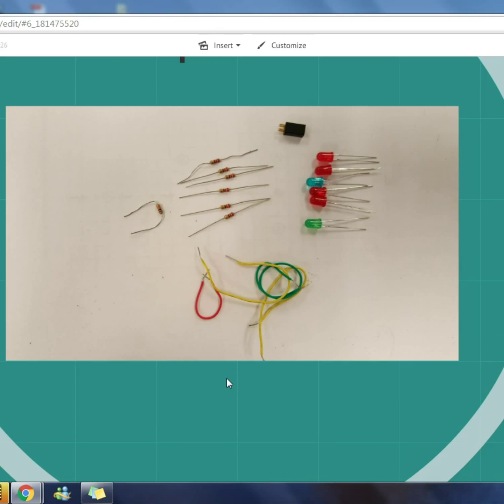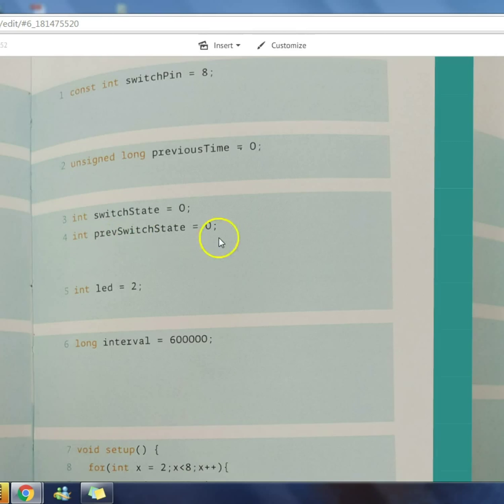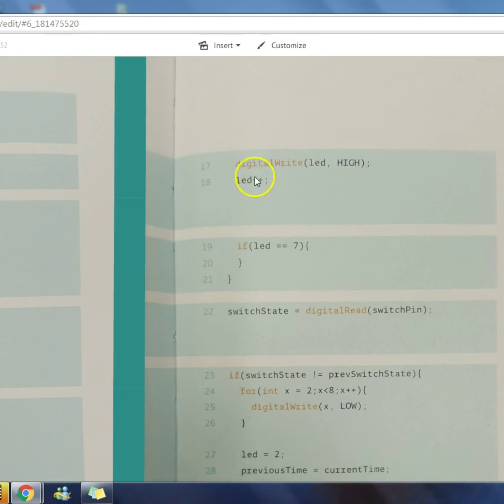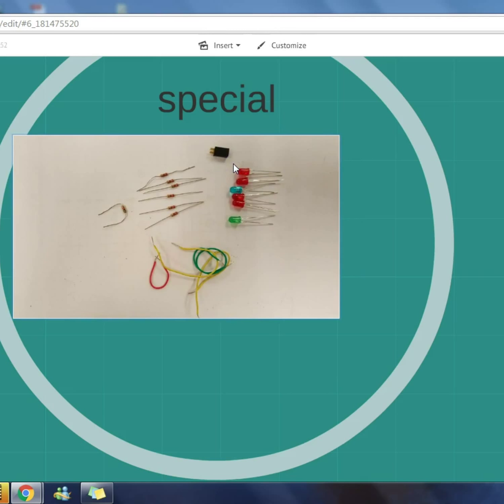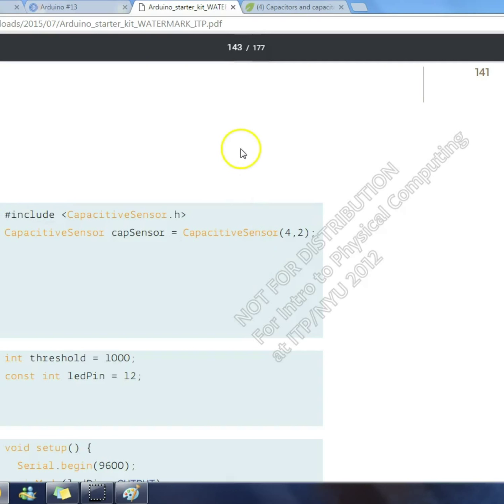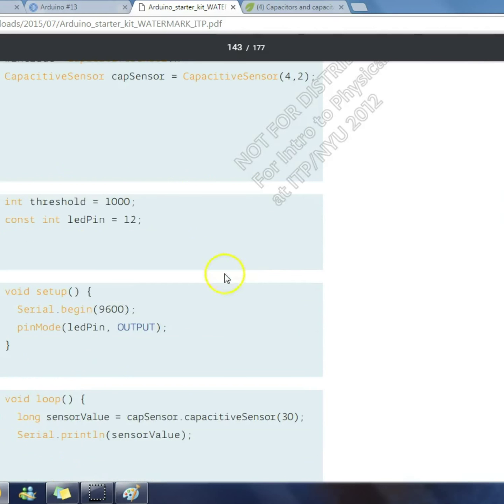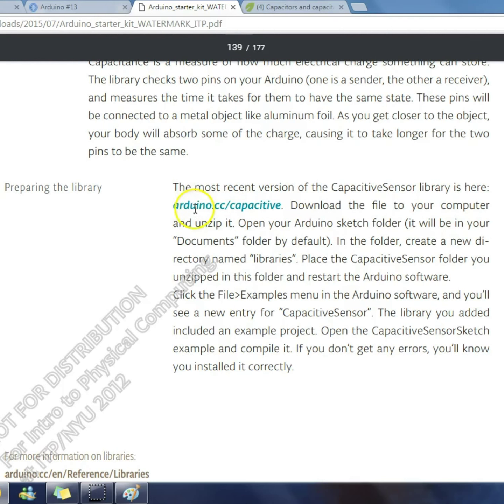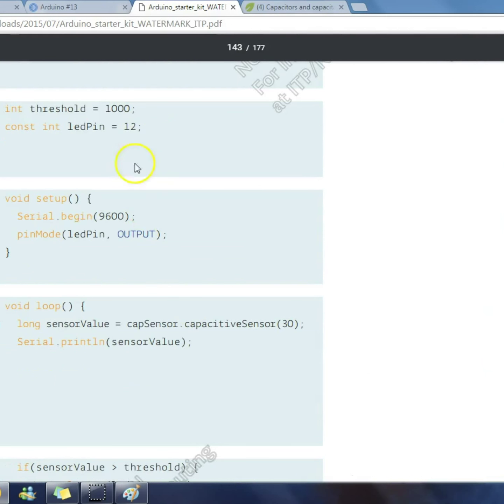Strymes Arduino Presentation 1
First Adruino presesntation for 2016